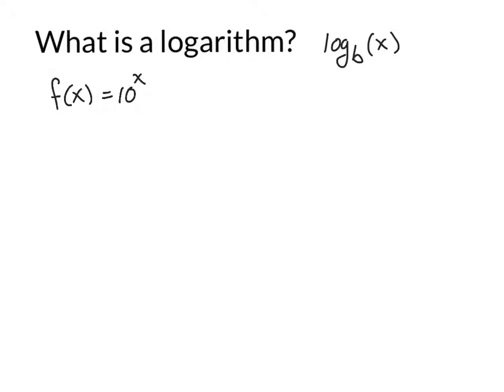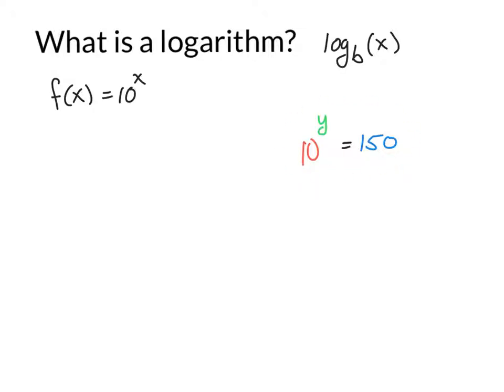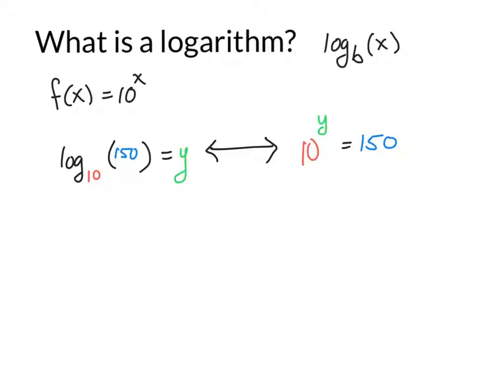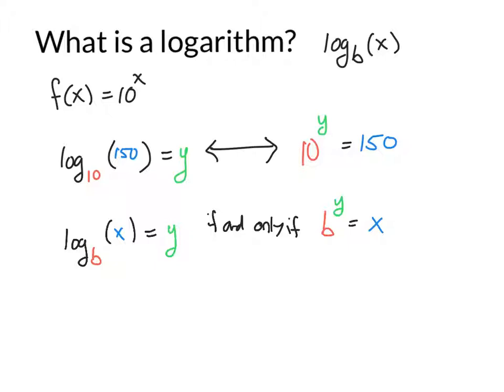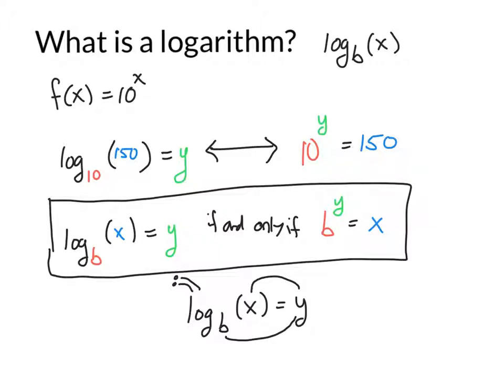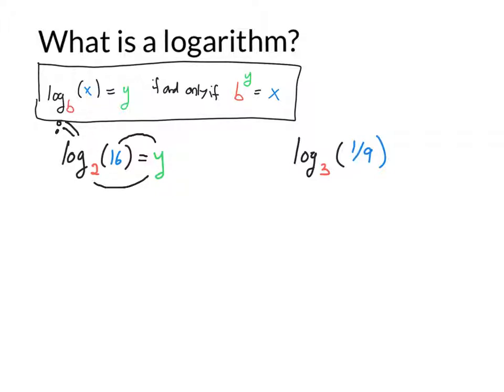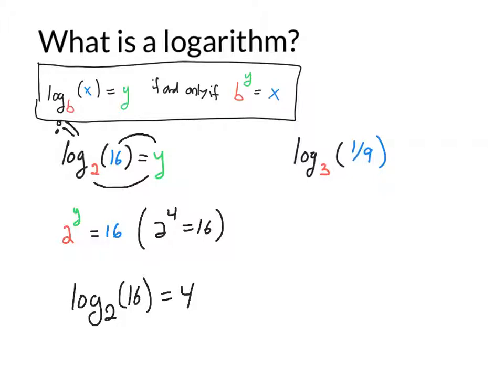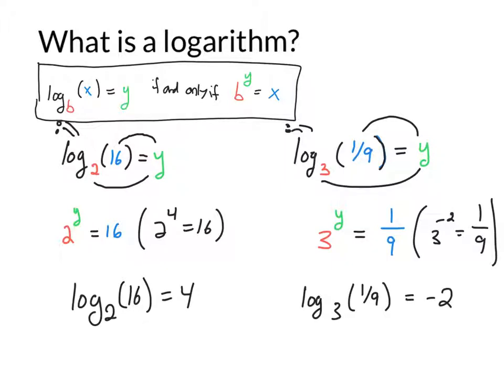6.1.1 What is a logarithm